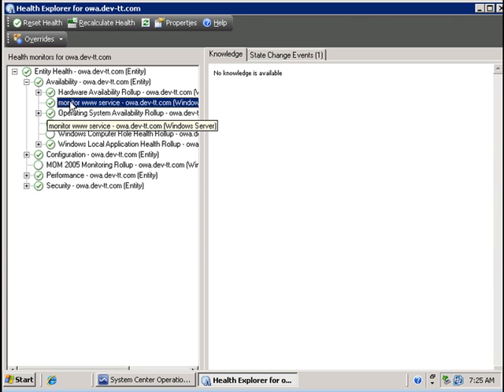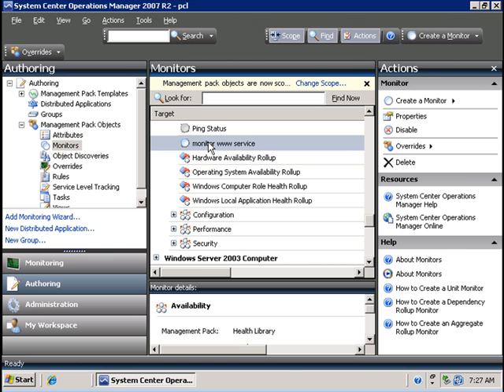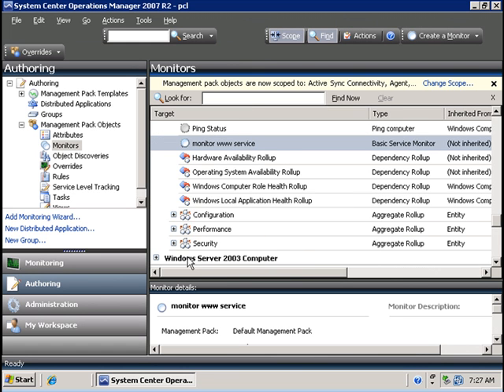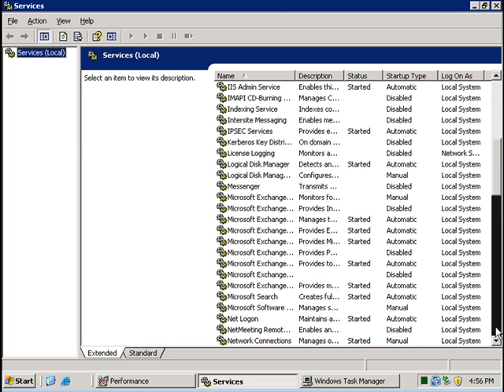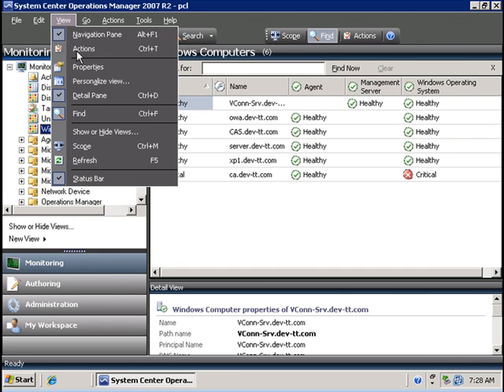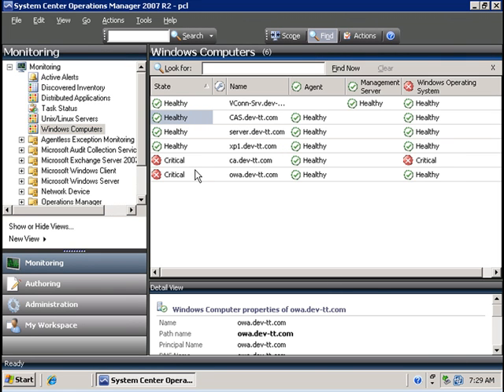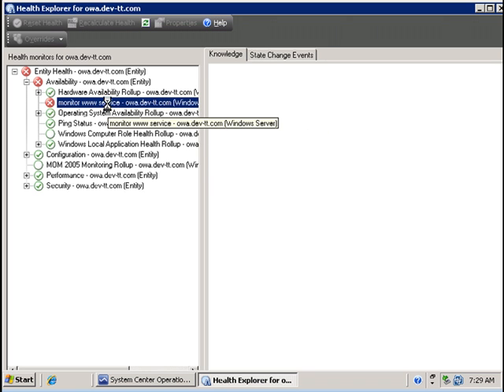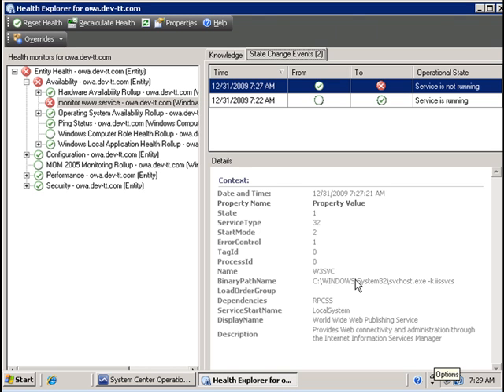Creating and overriding monitors in SCOM 2007- Part 2